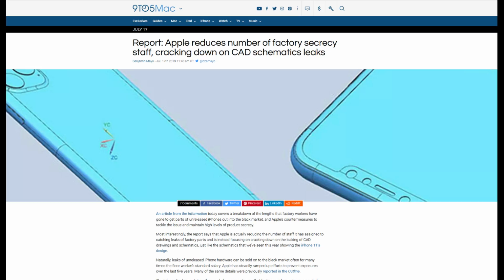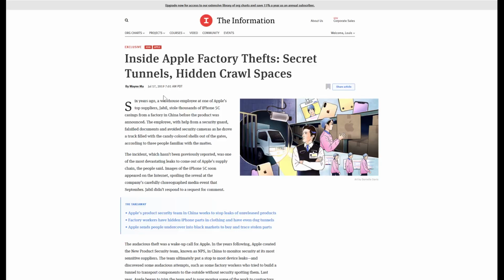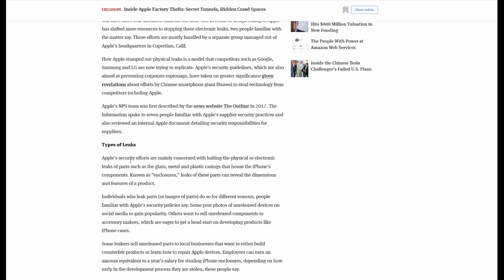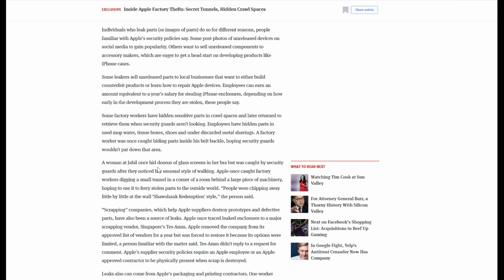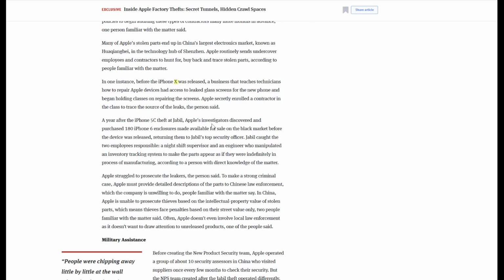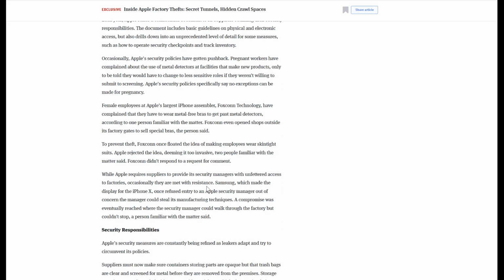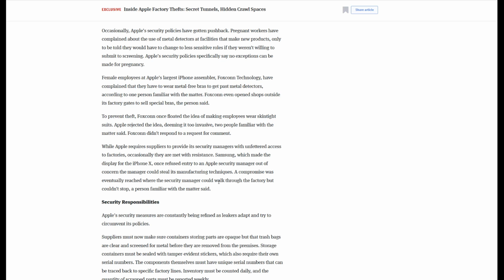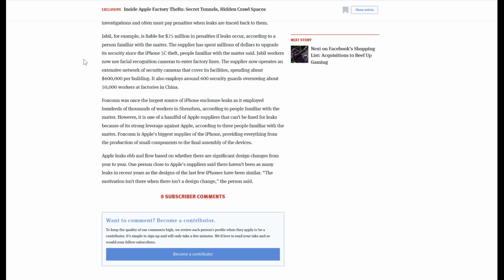Secret tunnels & crawlspaces found in factories producing Apple products.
👉 REPAIR SERVICES:
› Manage a school district using Macs? Save money through repair, training & buyback programs!

›  Bitcoin: 1EaEv8DBeFfg6fE6BimEmvEFbYLkhpcvhj
› Bitcoin Cash: qzwtptwa8h0wjjawr5fsm0ku8kf40amgqgm6lx4jxh
› Dash: XwQpZuvMvU44JT7C7Uh6xHvkSadzJw9fMN
› Dogecoin: DKetsoCvwa2hF29ssgUA4Wz4hxT4kj3KLU
› Ethereum: 0x6f6870feb48f08388ee345cf0261e2f03d2fa310
› Ethereum classic: 0x671bfd61ba87edf6365c97cea33d66ba73645510
› Litecoin: LWnbTTAjojZQt68ihFJFgQq3cYHUsTcyd7
› Verge: DFumZ5sMhi3JktLQpsTVtV9xUt3zKDrcZV
› Zcash: t1Ko3FkphQYoQroQc8k2DVk4WKMAbmNR8PH
› Zcoin: a8QdvArHmdRYe1MjiqtP6jDNe6Z4JgnRKZ